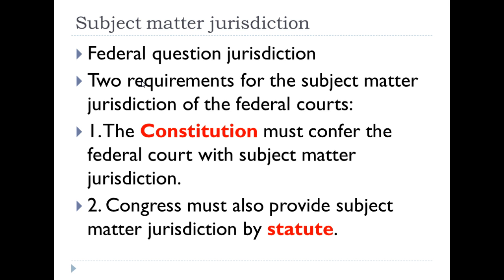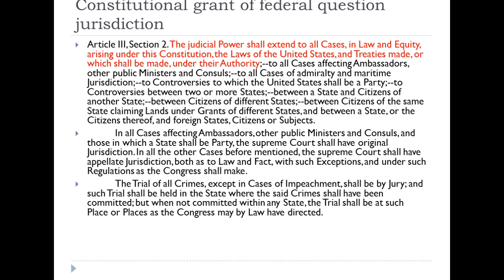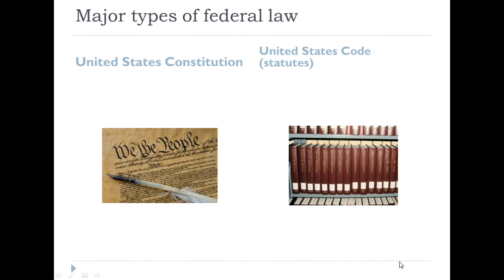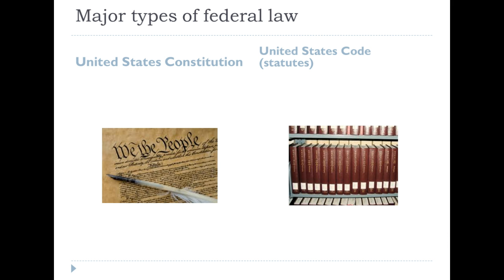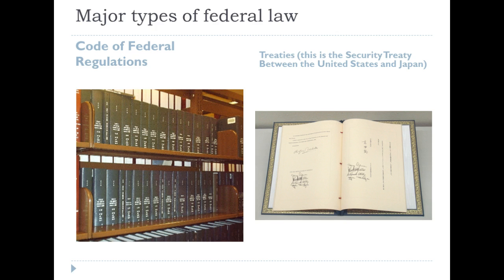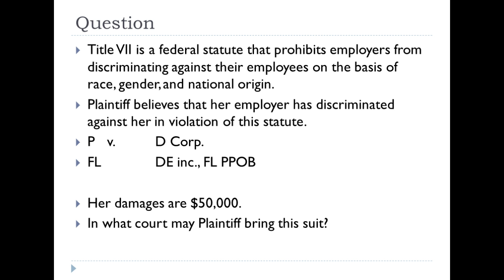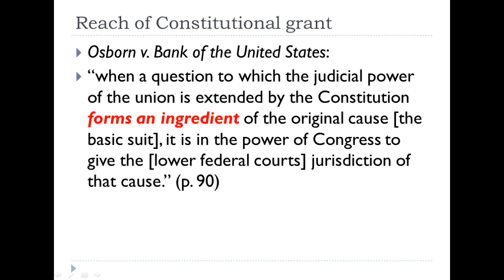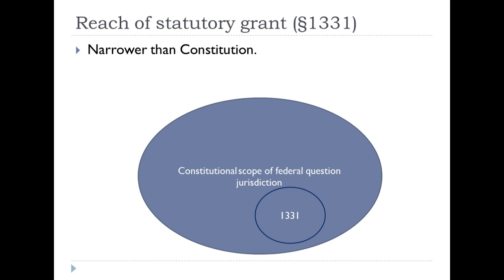Introduction to federal question jurisdiction